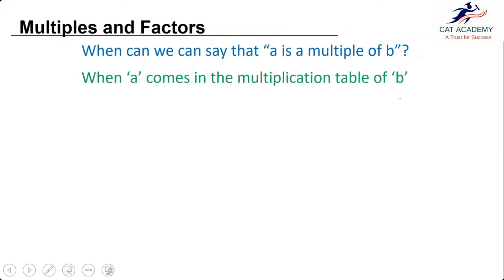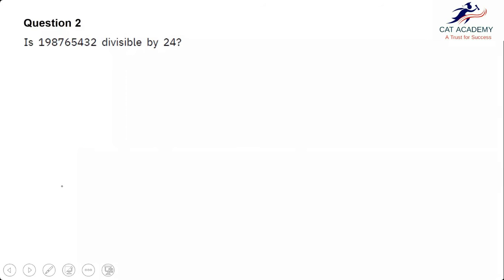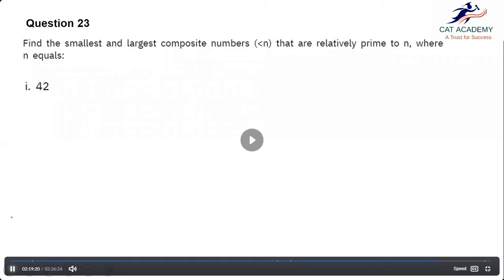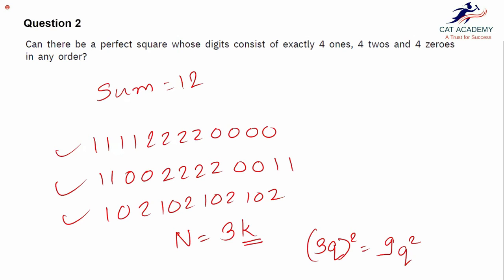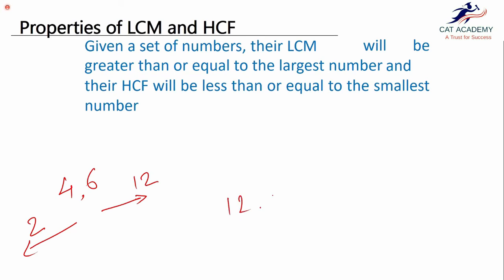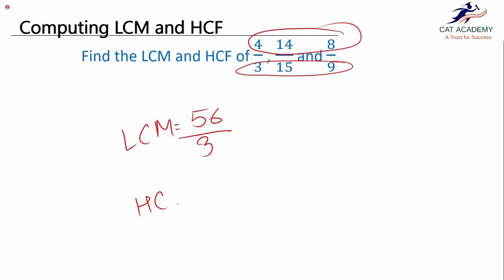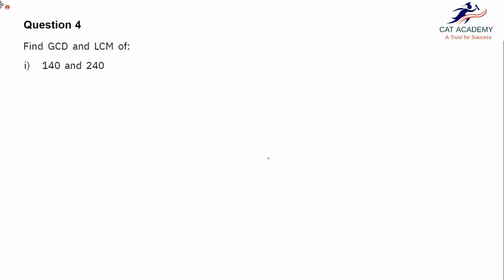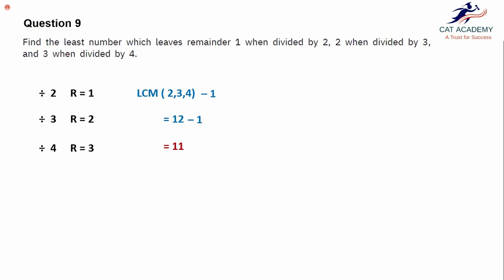Qunantitative Ability Q A 1.2 Day-2 Divisibility,GCD LCM TIME,IMS|CAREER LAUNCHER cat academy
Qunantitative Ability| Q A 1.2Day-2 Divisibility,GCD LCMTIME,IMS CAREER LAUNCHER
TOPIC'S DISCUSSED:
Divisibility of Numbers
Greatest common Factor GCD,
Highest common Factor HCF
Least common Factor LCM
Challengers
Examples

COMMENT ME HOW DID YOU FELT THE CLASS ANY CHANGES NEEDED OR SHOULD I CONTINUE OR NOT,GIVE SUGGESTION.

FOR STUDY MATERIAL STAY UPDATE I POST THE LINK:
GUIDELINES FOR CAT COACHING:
-PRE-CLASS: Before watching the video first go through the topic
-PRESENT CLASS - while watching the video carry pen and paper and do practice
-POST CLASS - DO related examples,once you are confident with the concept
-MOCK TEST - Take Mock Test once in a week

MANY MORE WILL BE UPLOADED AND EVEN MOCKS,MINICAT EXAMS,PREPARATION GUIDE LINES,ETC JUST SUPPORT OUR YOUTUBE CHANNEL AND GIVE A LINK
I JUST TAUGHT THIS IS GOING TO HELP YOU,I'M SORRY IF ANYONE FEEL'S WRONG IN IT